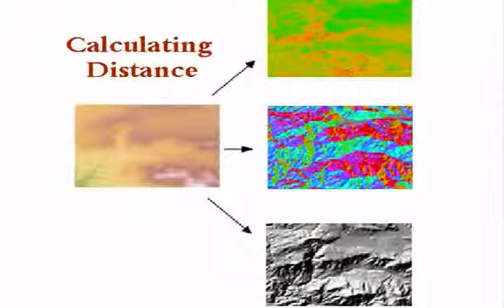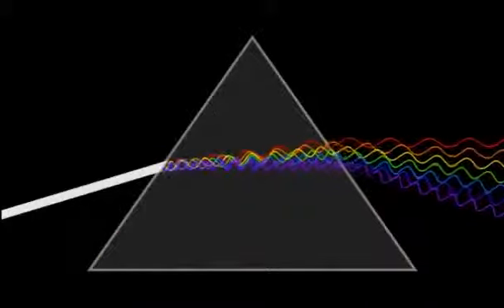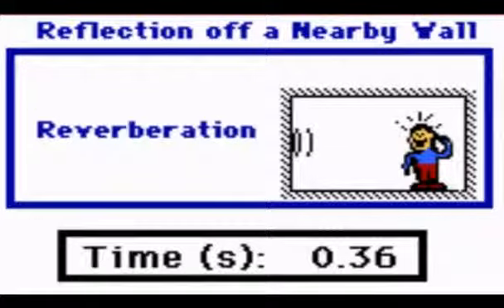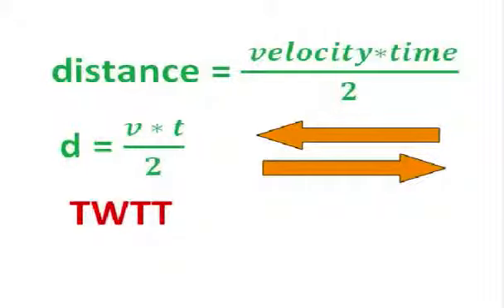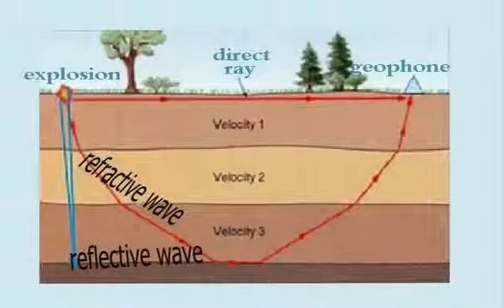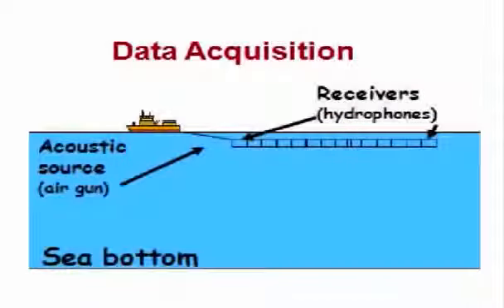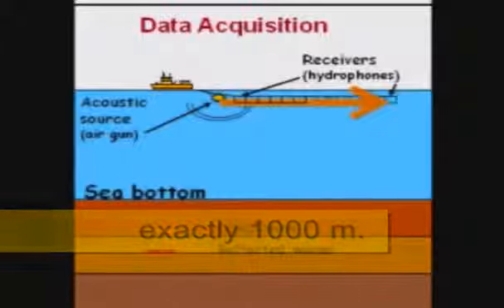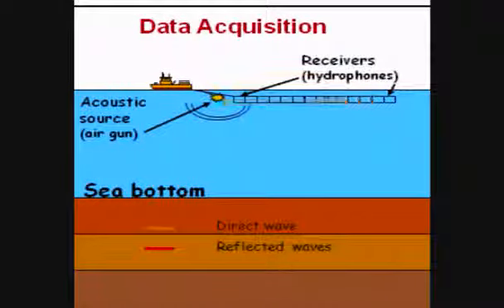Chapter 3 Part 4 Petroleum Exploration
drilling engineering, petroleum engineering, reservoir engineering, drilling
complex wells, directional drilling, drilling engineering, ECD, ERD training,
Extended Reach Drilling training, horizontal drilling, torque and drag
comp energy, oil and gas engineering, society of petroleum engineers, spe certificat